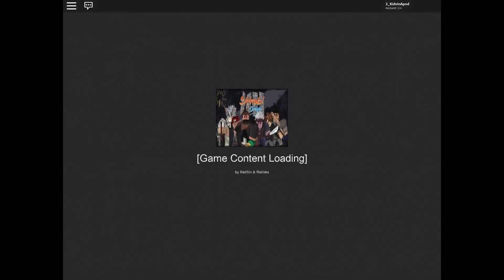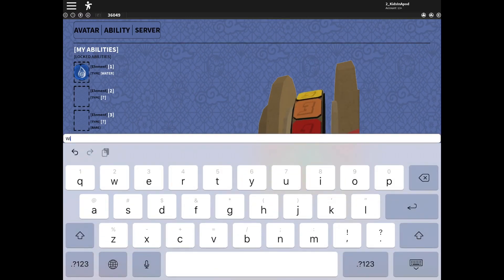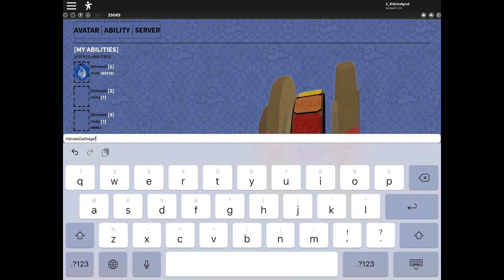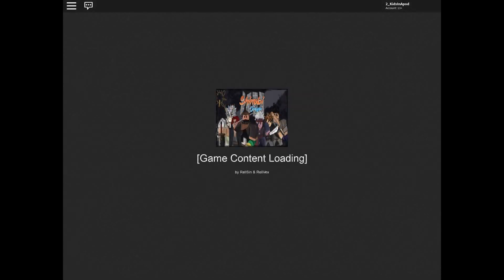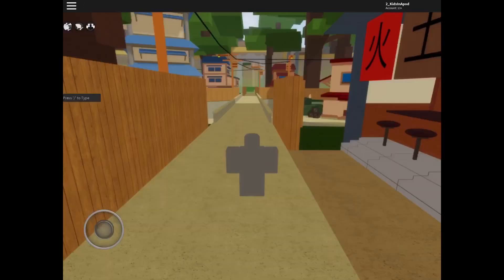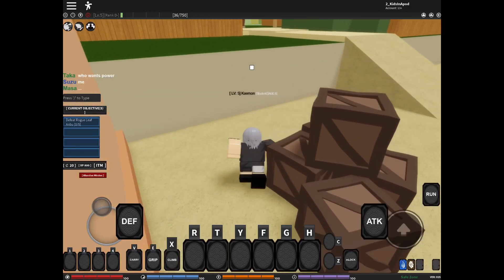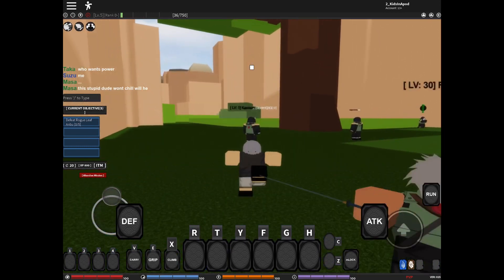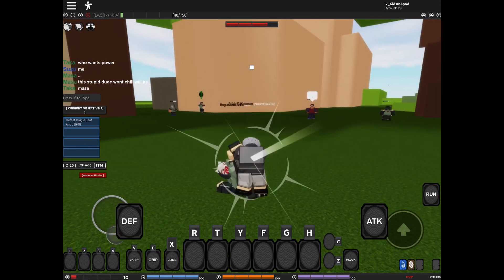NEW FREE CODES Naruto RPG: SHINOBI ORIGIN by ‪@RellGames‬ 3K FREE COINS